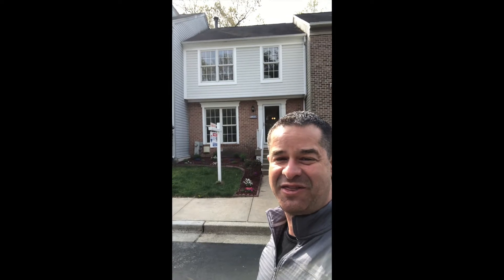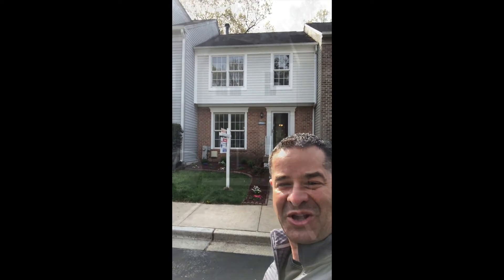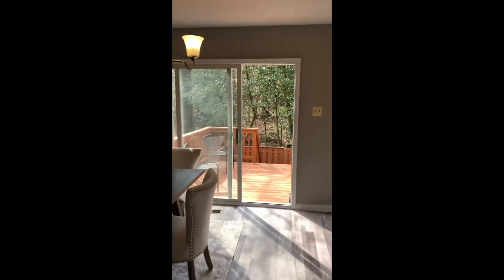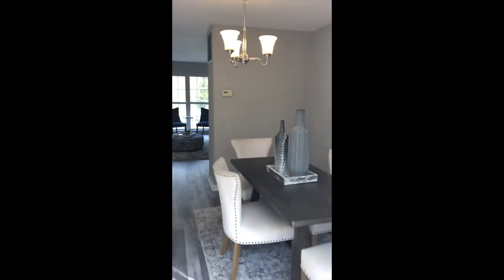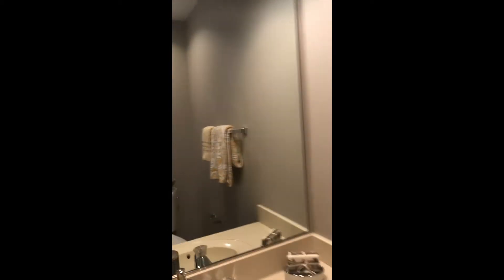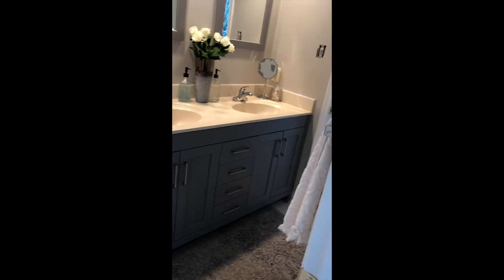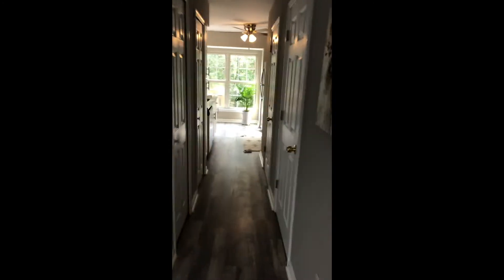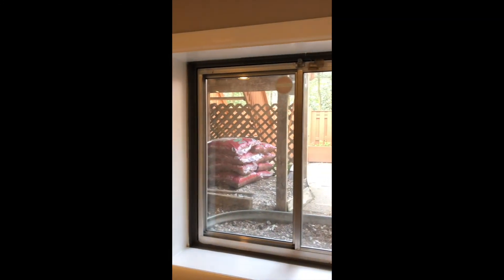609 Fellowship Way